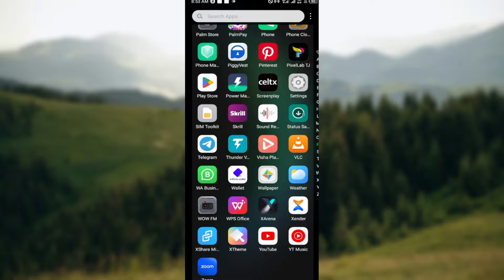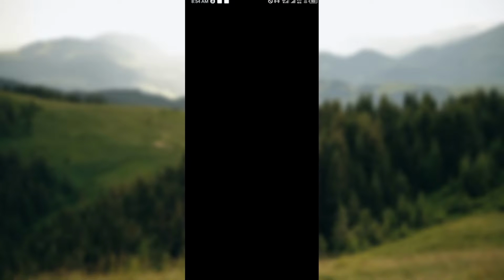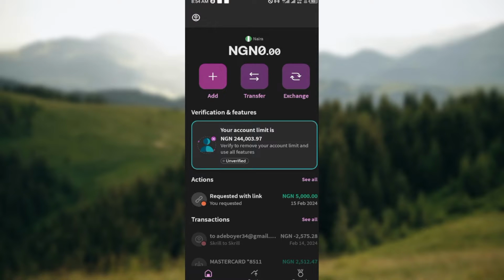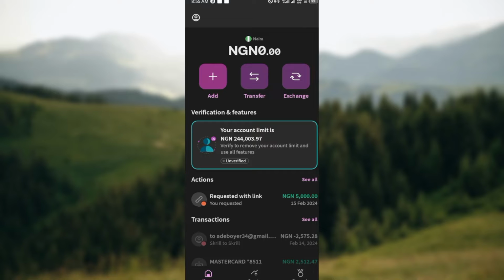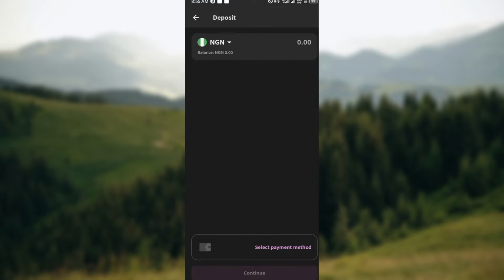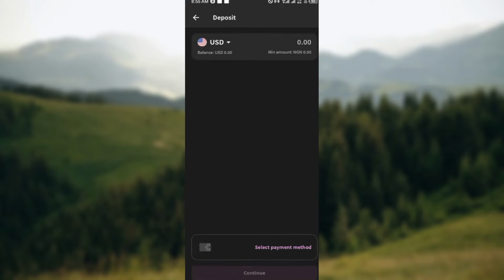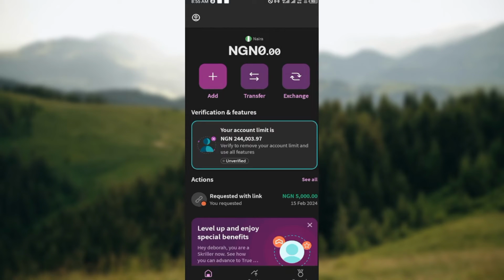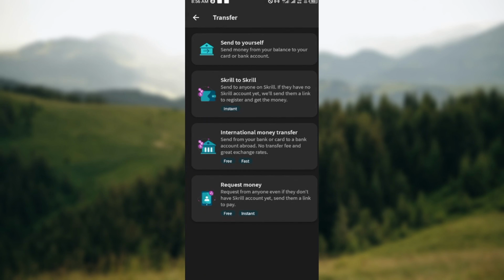How To Change Currency on Skrill (Quick Tutorial)​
Today we talk about How To Change Currency on Skrill, so stay until the end of the video to see the full explanation.